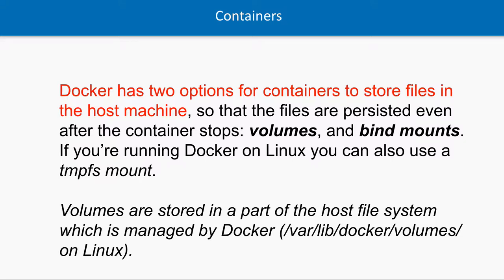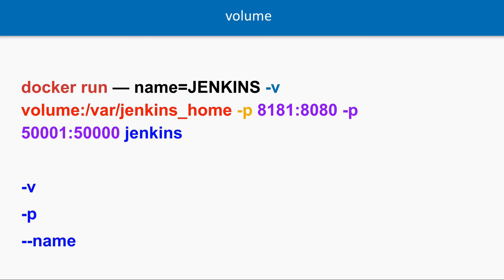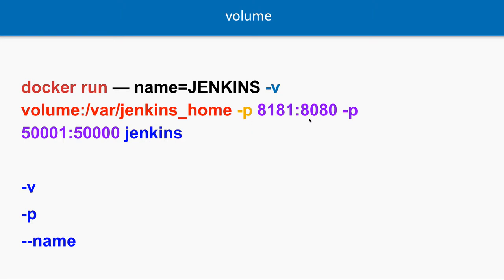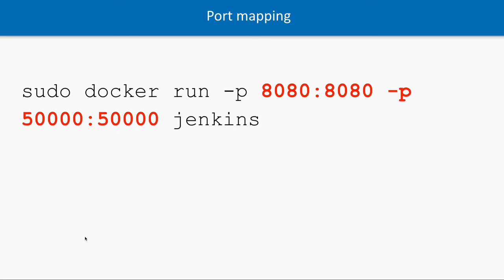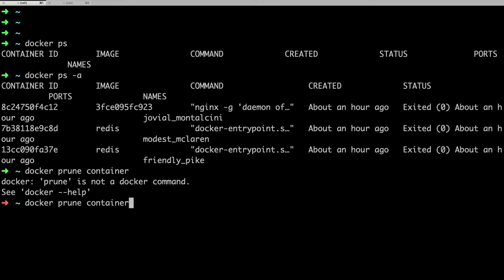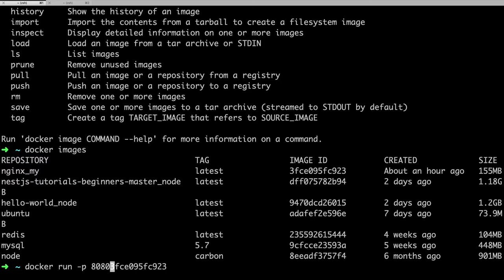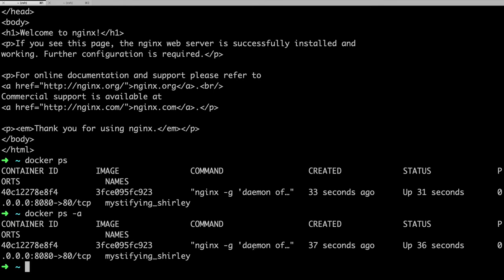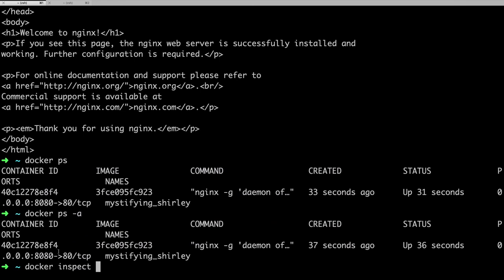Docker Volume mapping and Port Mapping #08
Learn Docker from beginners